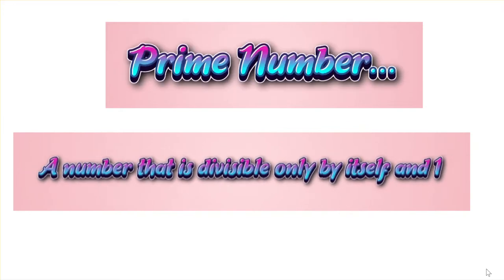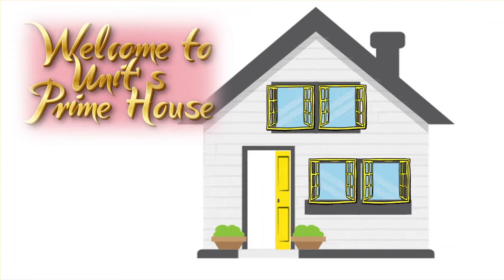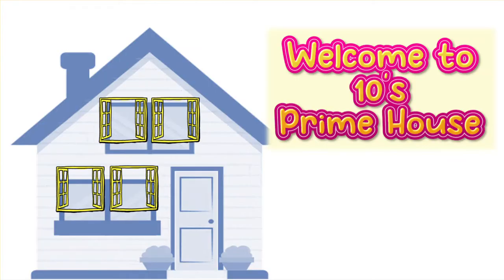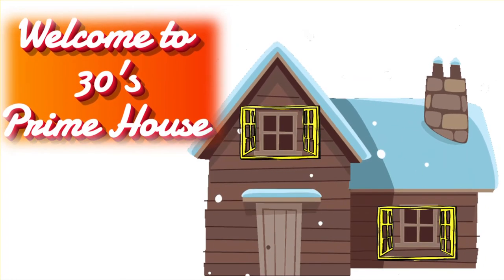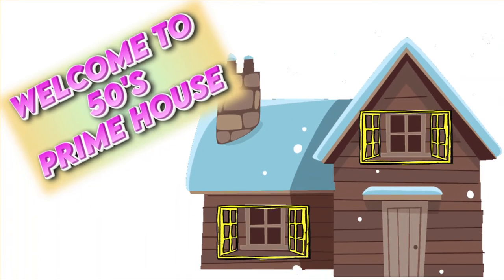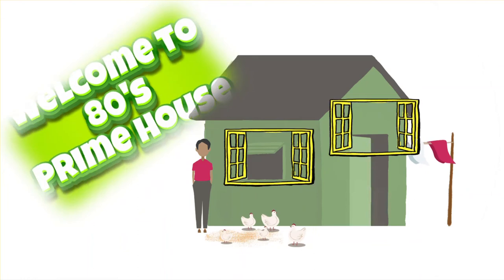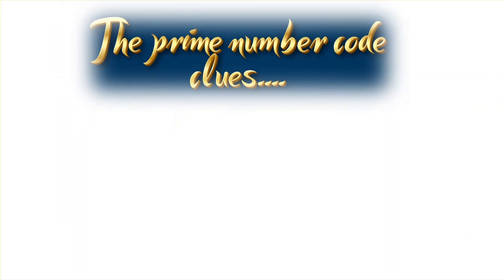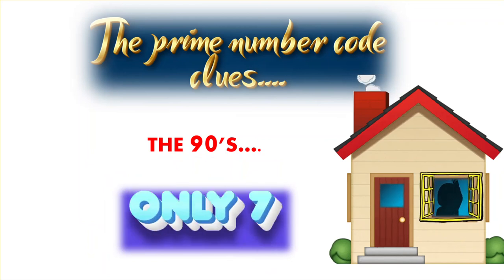Aunty Onyinye on Prime NUMBERS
This is one of my math class sessions. Learning Numeracy graphically.